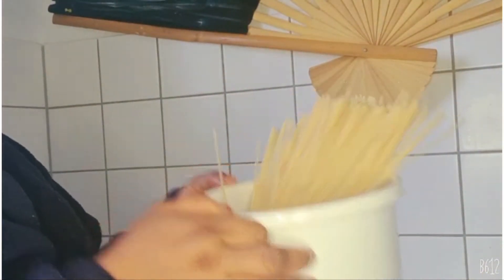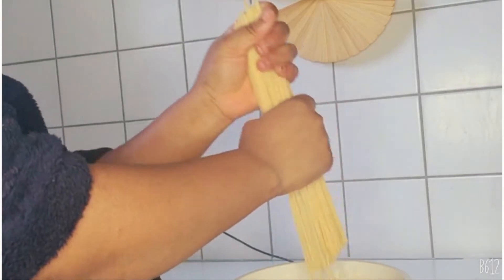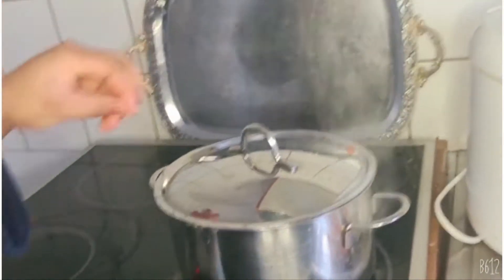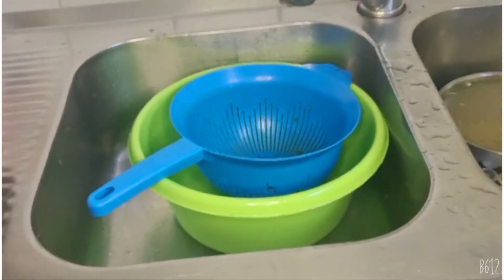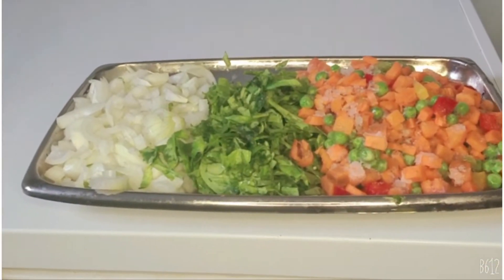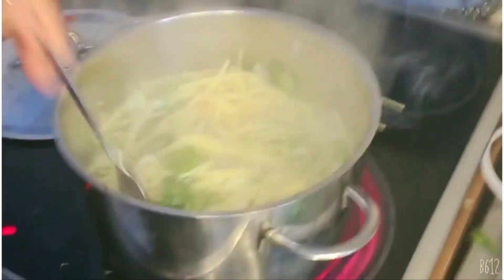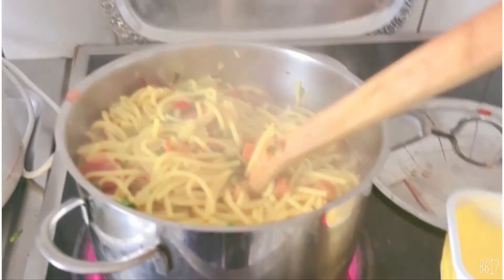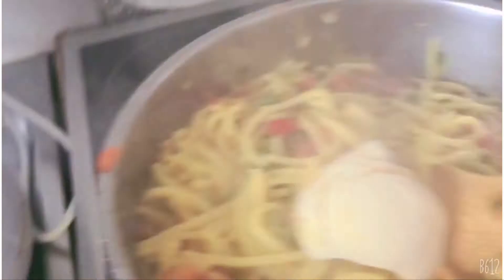how I cook my rich spaghetti